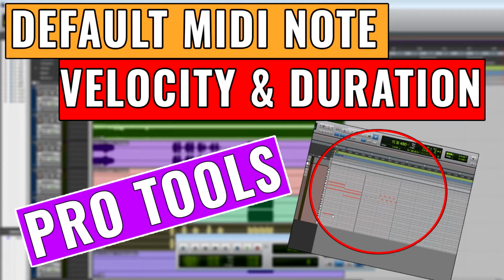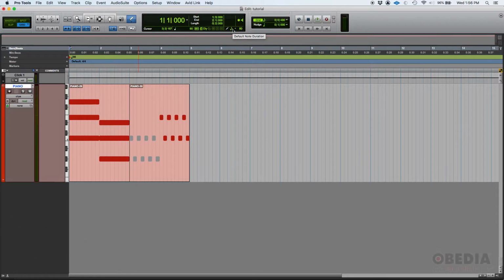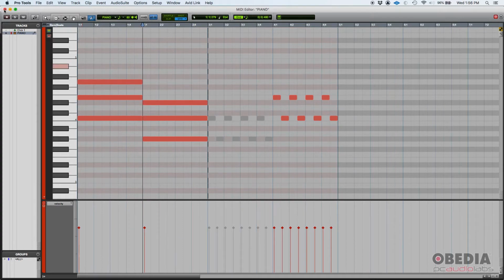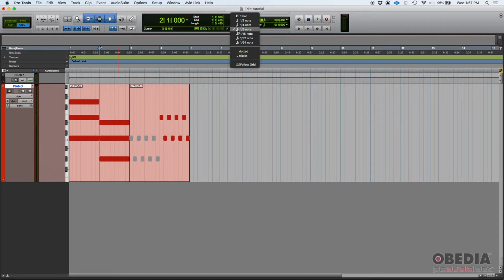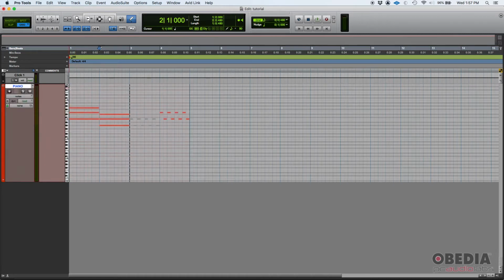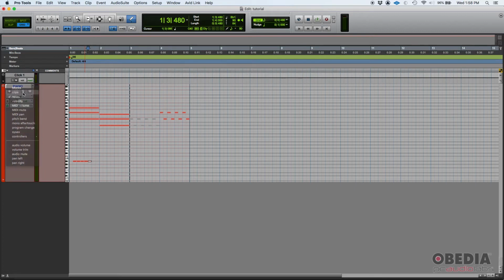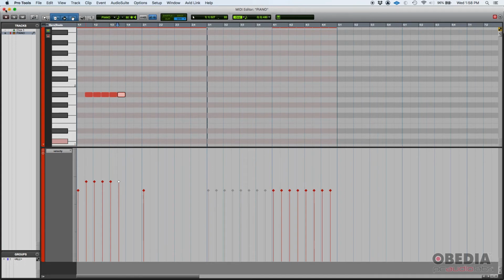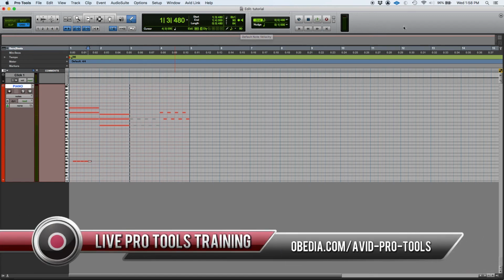Default Note Duration and Velocity in Pro Tools - OBEDIA.com Avid Pro Tools Training & Tech Support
In this video, OBEDIA shows you how use Default Note Duration and Velocity in Avid Pro Tools.